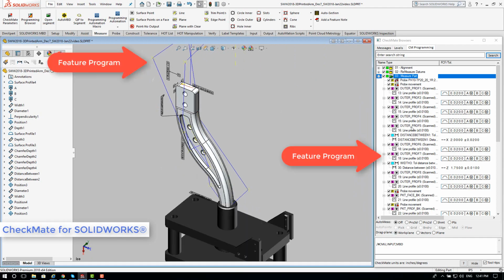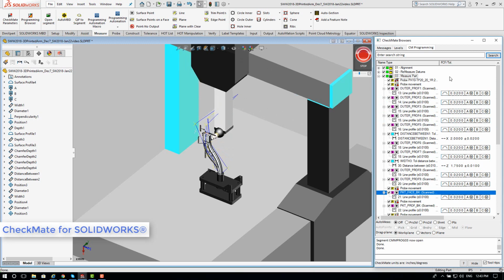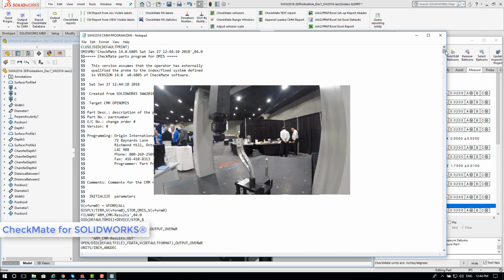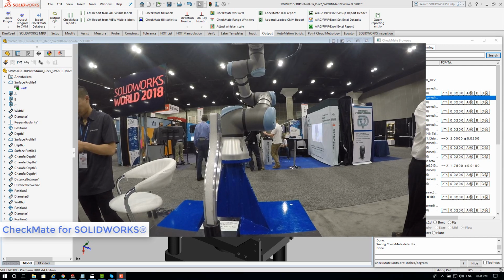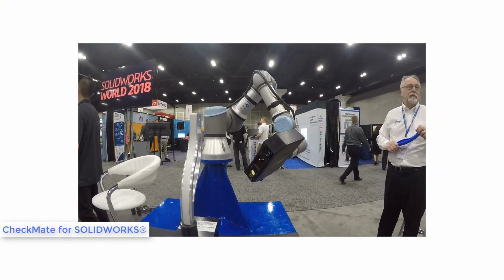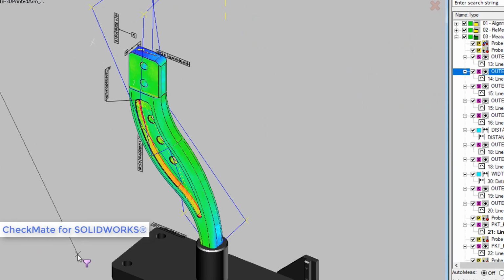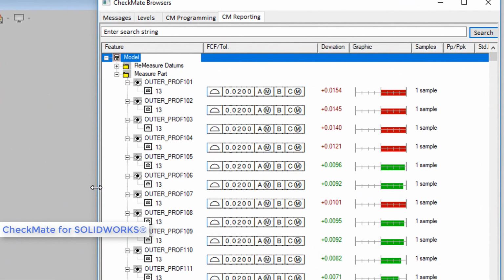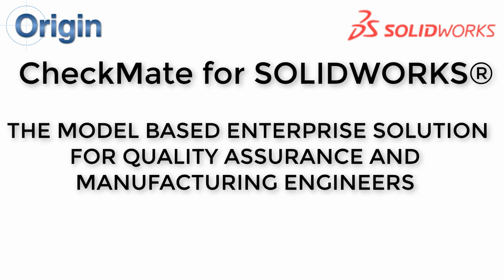Origin : CheckMate for SOLIDWORKS® : The Model Based Enterprise Solution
CheckMate for SOLIDWORKS® : The Model Based Enterprise Solution. Re-use, Re-purpose and Traceability of MBD/PMI Data Embedded in the SOLIDWORKS® Model from Design Intent to Finished Product.